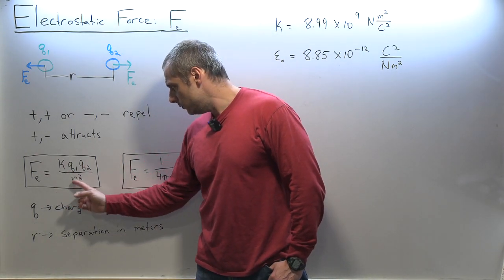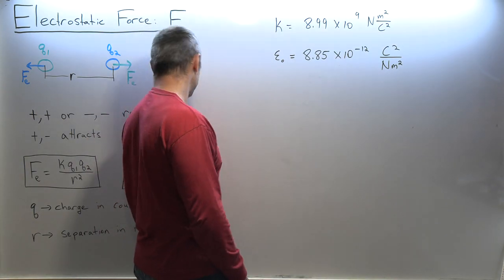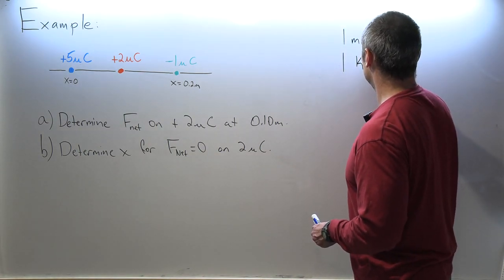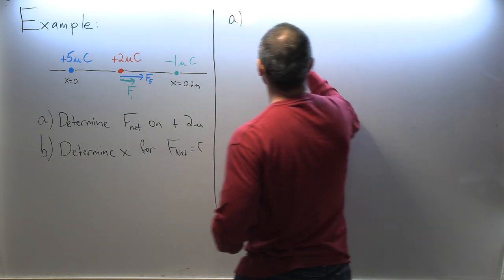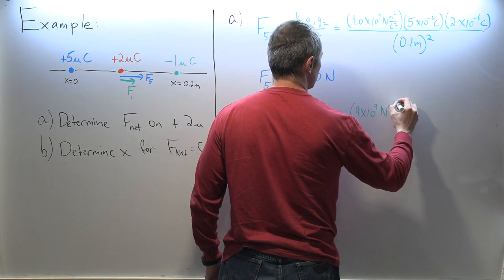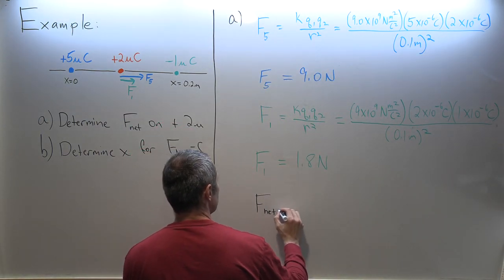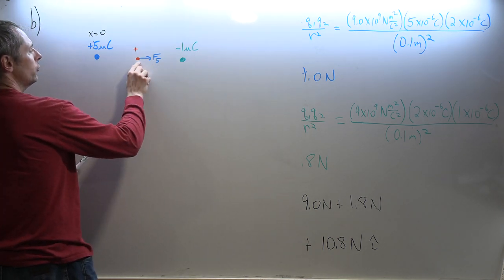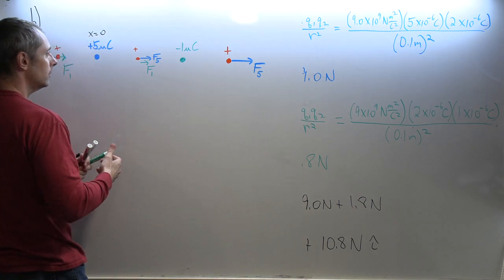Tupaj: E&M Point Charges 1, Electrostatic Force in 1 Dimension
In this video, you will learn how to use Coulombs Law to calculate force magnitudes.